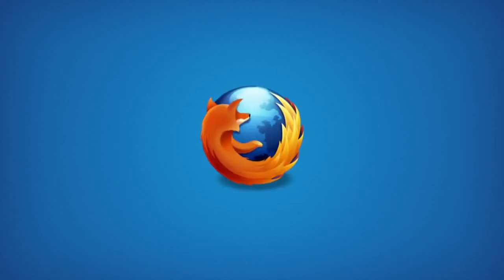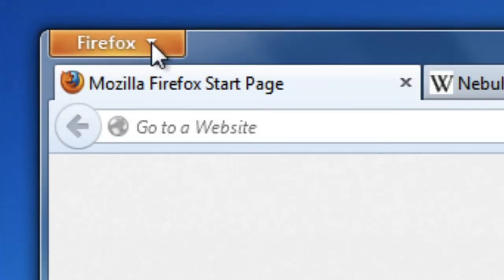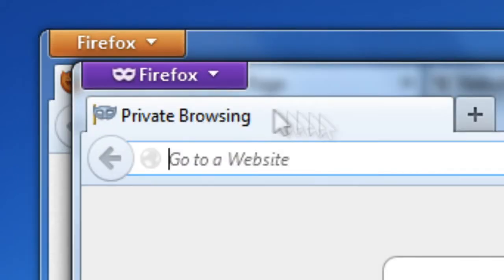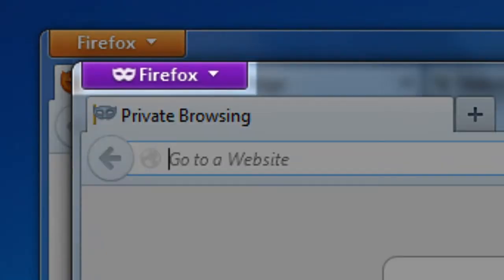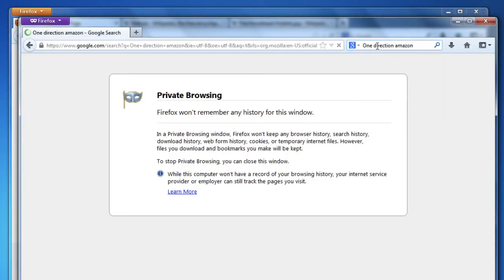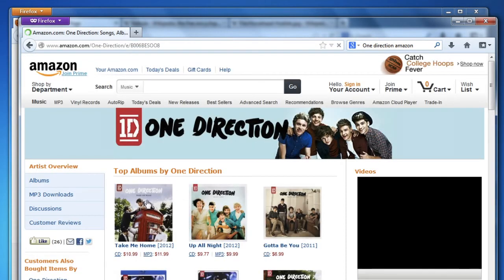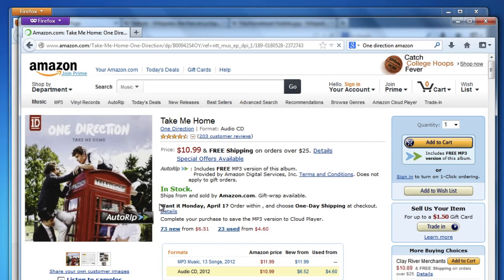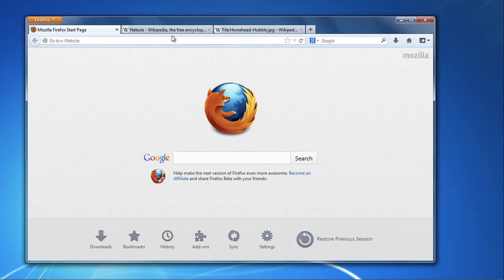Firefox 隱私瀏覽視窗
當你正在使用公用電腦時，隱私瀏覽是個絕佳的選擇：
在檢視網站的時候，不儲存諸如 cookie、暫存檔和曾造訪頁面的記錄。

字幕翻譯 zh-tw subtitled by MozTW, revision 14 on August 18, 2013
請至 Amara 協助我們改善字幕 Help us caption this video on Amara